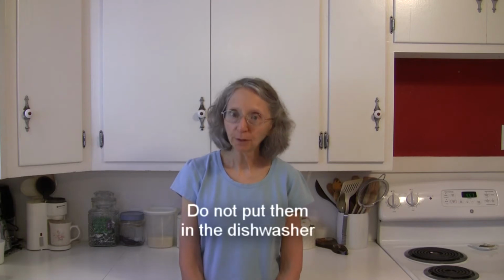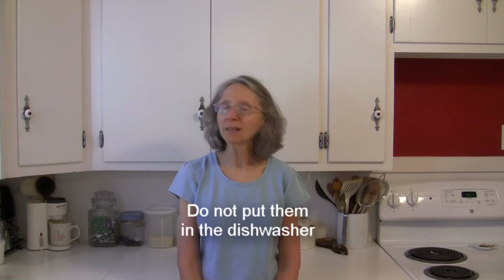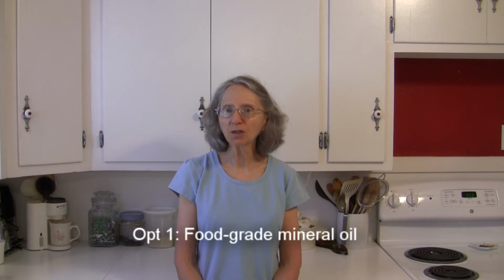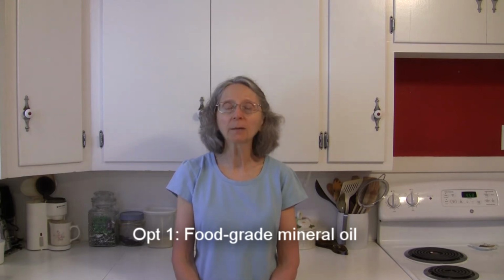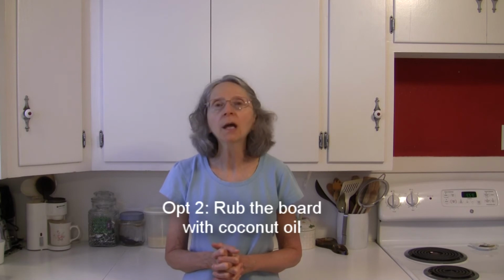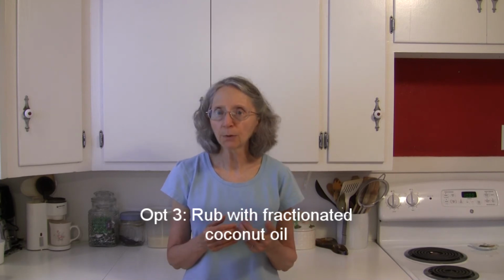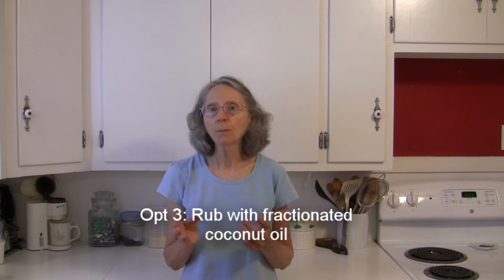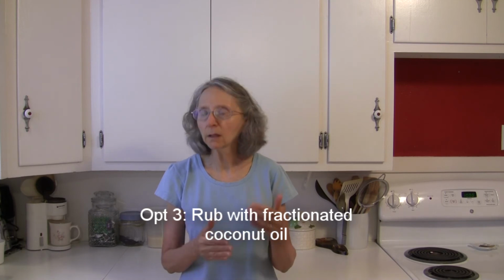Cutting Boards 101-Oiling Your Board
This video covers how to oil your wood or bamboo cutting board, and why it's important.

To see my complete notes on Cutting Boards 101 - The Basics, please visit my